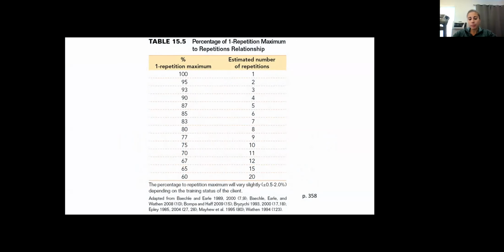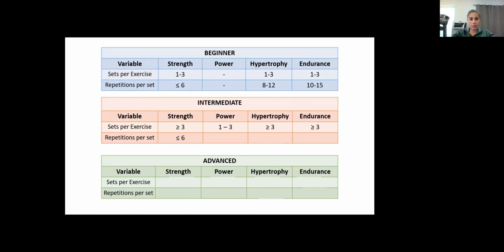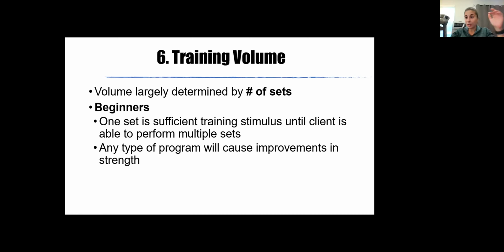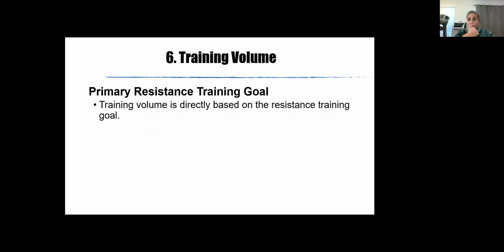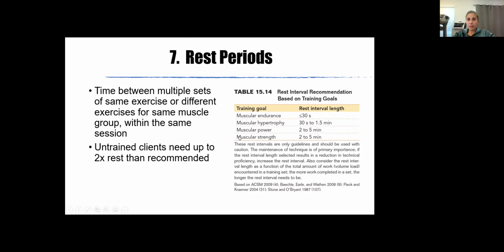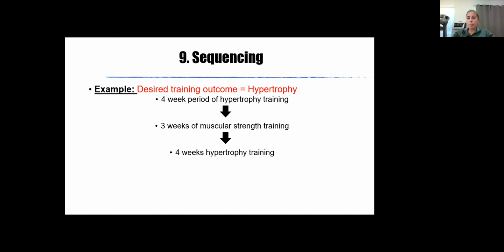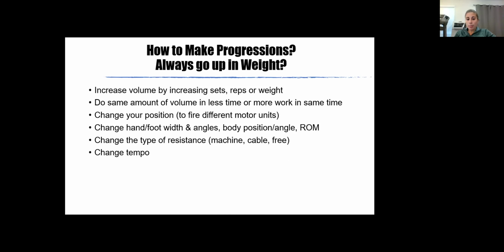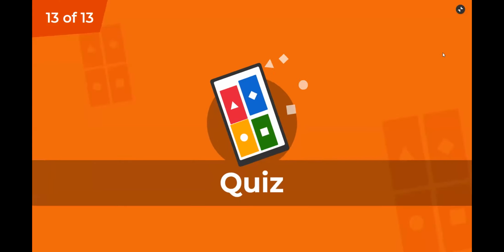FITS 3301 Personal Training 1 Week 7 Lecture